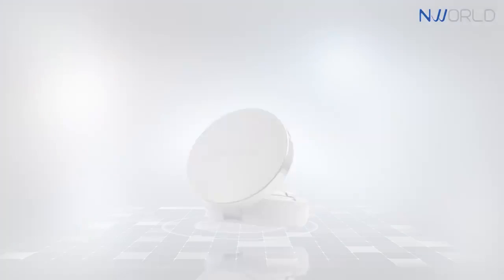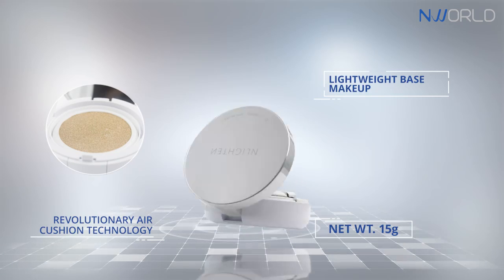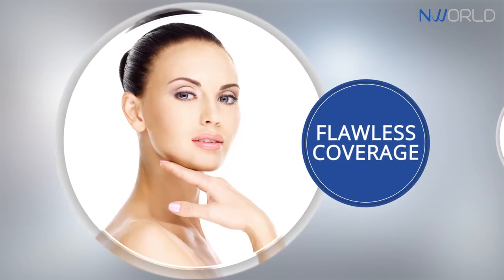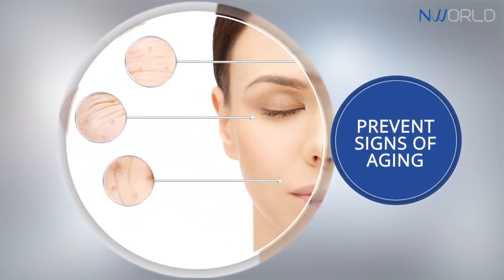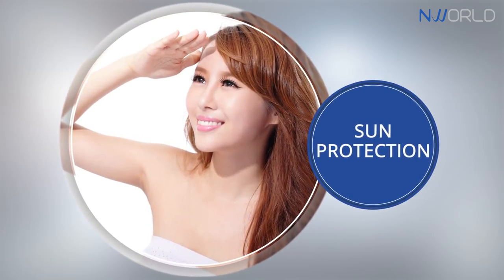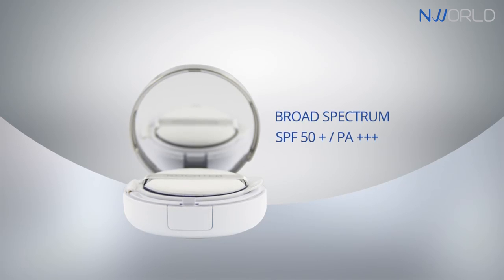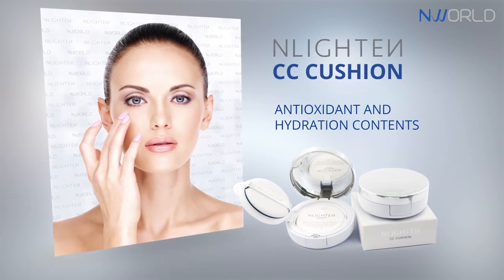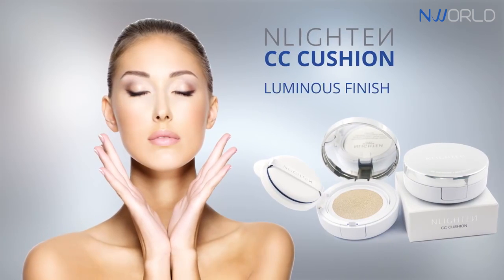NLIGHTEN CC CUSHION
NLIGHTEN CC (Color Control) CUSHION is a revolutionary air cushion technology. This lightweight base makeup helps achieve a flawless coverage and is specially formulated to perform several functions such as to help lighten the skin, help prevent the signs of aging and serve as sun protection against harmful UVA and UVB rays through its broad spectrum SPF 50 + / PA +++.

NLIGHTEN CC CUSHION helps obtain a nourished skin with its superior anti-oxidant and hydration contents and ensures a luminous finish by filling the micro lines efficiently.